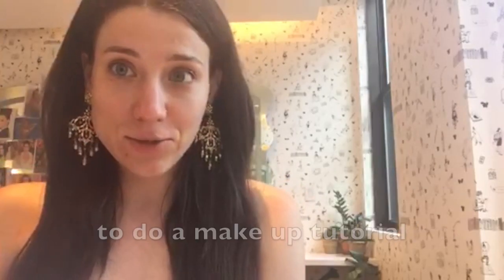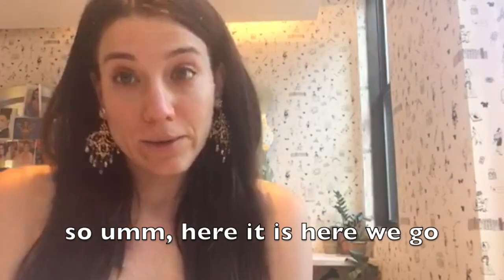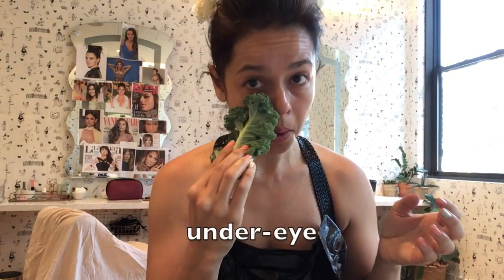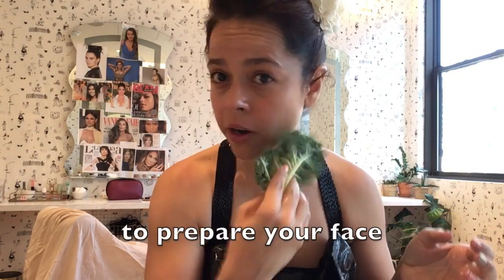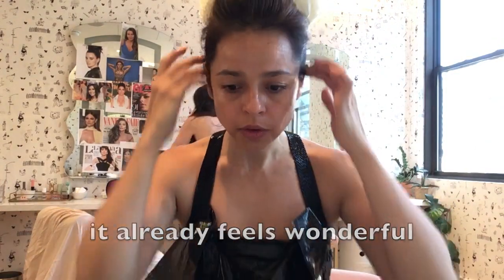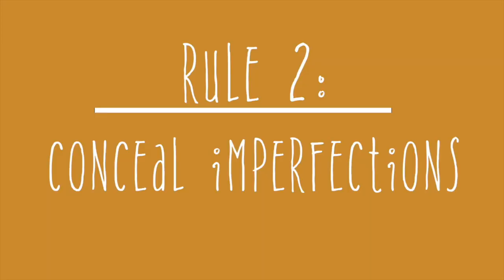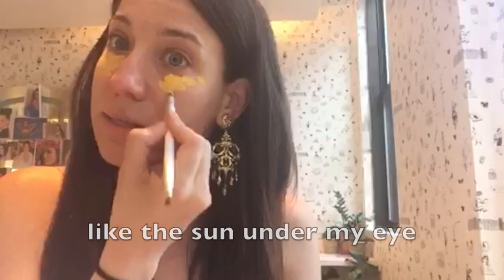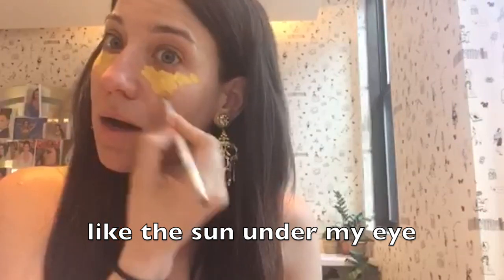BUTS Make up tutorial teaser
BUTS NOT BUTTS
BUTS 2.0
We will be back with Season 2
very soon.